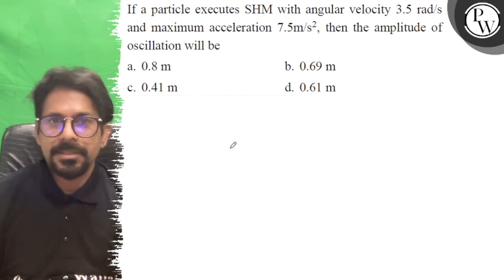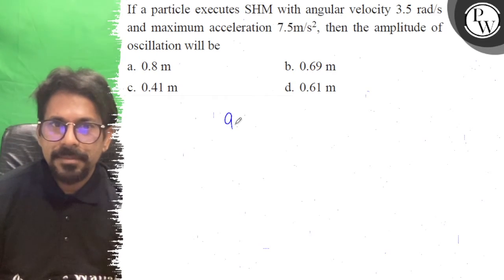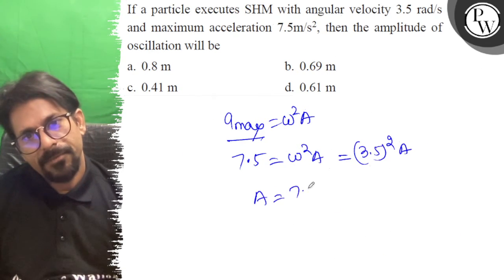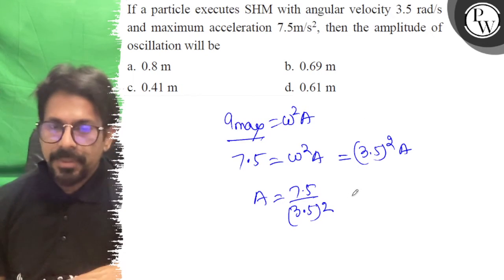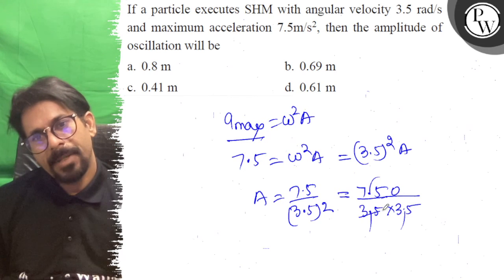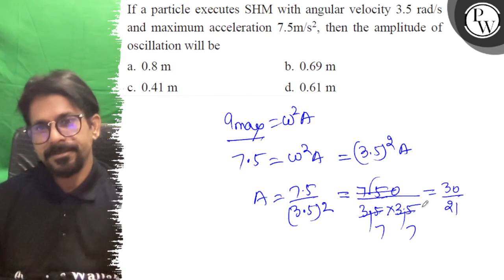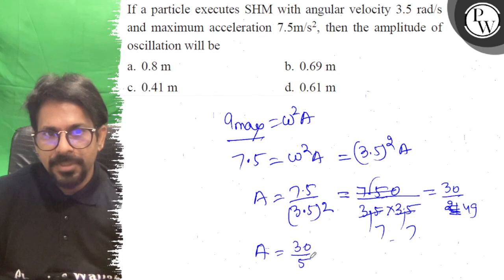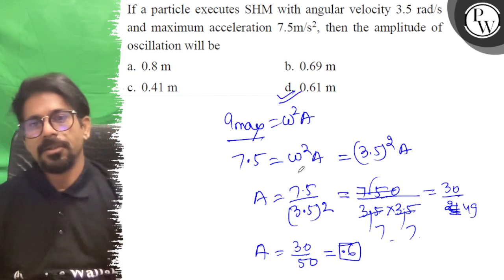If a particle executes SHM with angular velocity 3.5 rad / s and maximum acceleration 7.5 m / s^...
If a particle executes SHM with angular velocity 3.5 rad / s and maximum acceleration 7.5  m / s^2, then the amplitude of oscillation will be